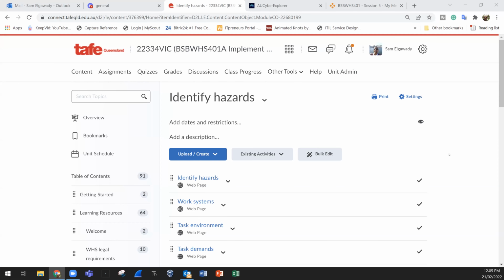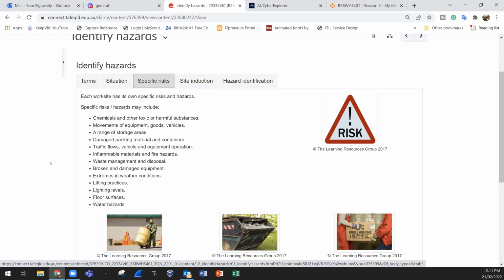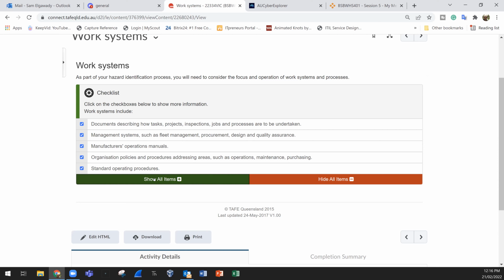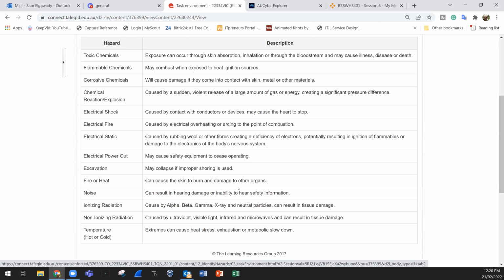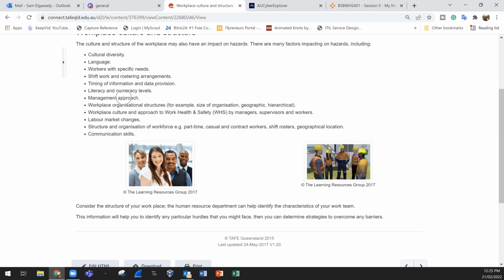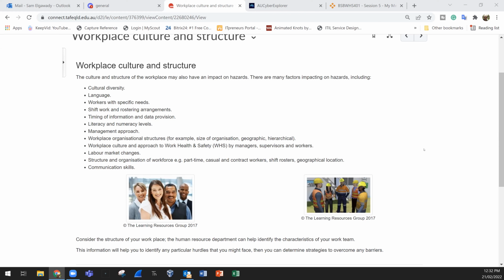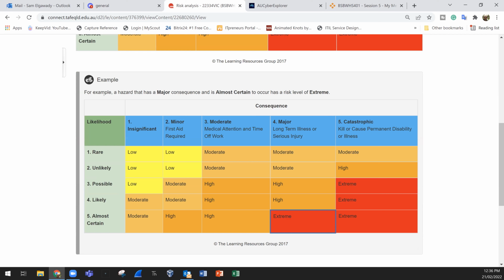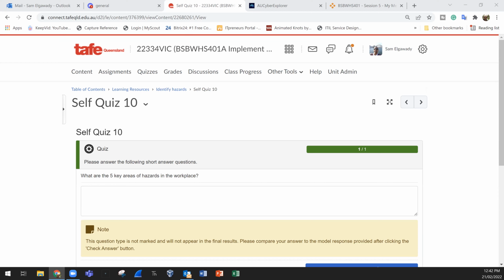Work Health and Safety: Key Tips for a Safer Workplace